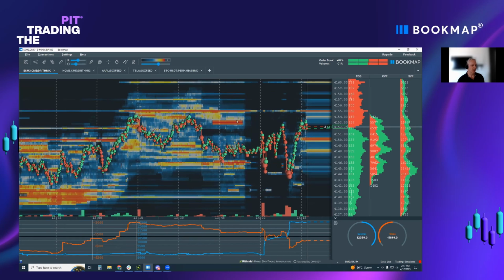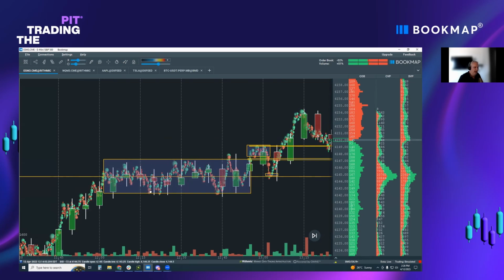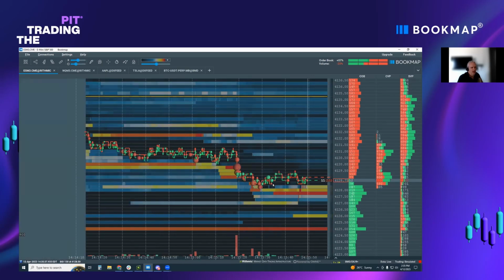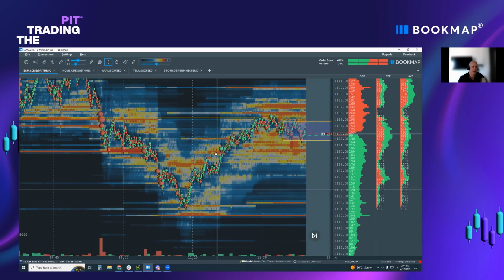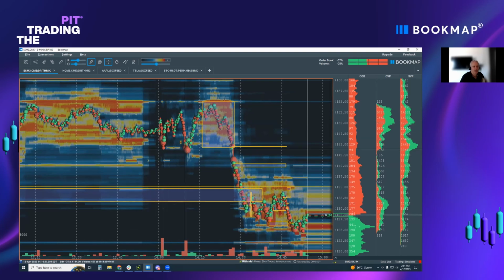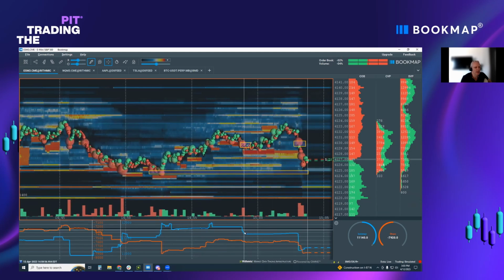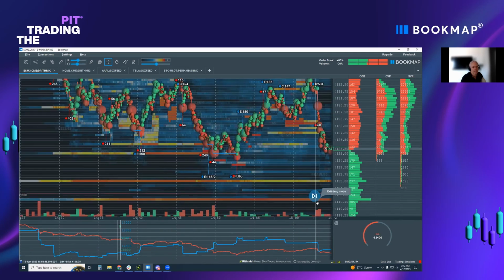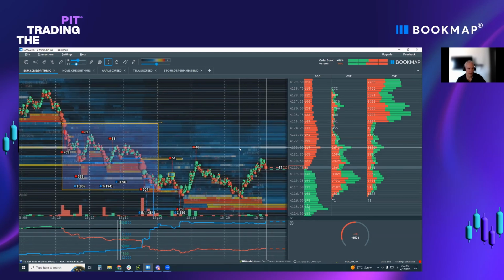[ENGLISH] Webinar: Understanding Order Flow in Bookmap - Bruce Pringle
Watch this free live webinar hosted by trading expert Bruce Pringle as he will uncover the fundamentals of Order Flow and other features in Bookmap.

In this live free session, Bruce will discuss basic and advanced features of Bookmap, such as Stops and Icebergs, filtered heatmaps and market correlations. He will also reveal how you can integrate order flow analysis with any trading strategy, optimize trade entries and exits, and make more informed trading decisions.

Here are some topics you can learn from this webinar:
•Identifying market trends
•Discovering hidden price patterns
•Understanding order flow like never before
•Insight on where to move next in the current market.

The session will equip you with the tools needed for trading more accurately and maintaining a trading edge over the current markets.

Topic: Understanding Order Flow in Bookmap
Where: Online Via Zoom
When: Wednesday 12 April, 2 pm GMT-4
Language: English